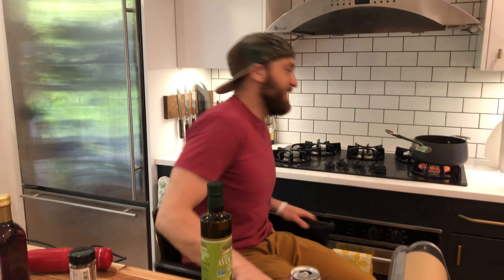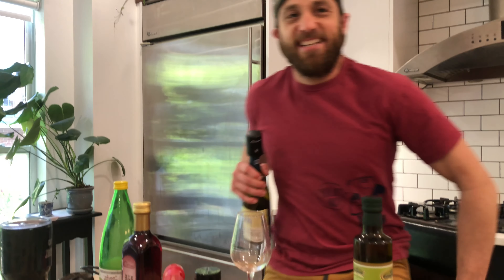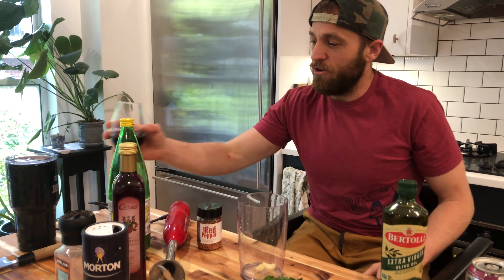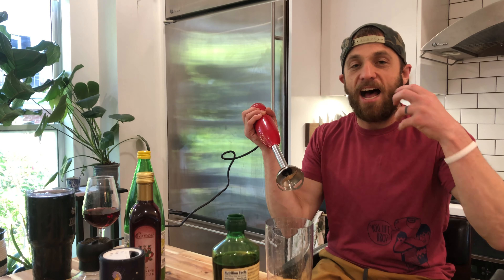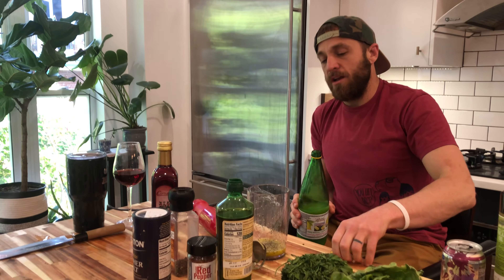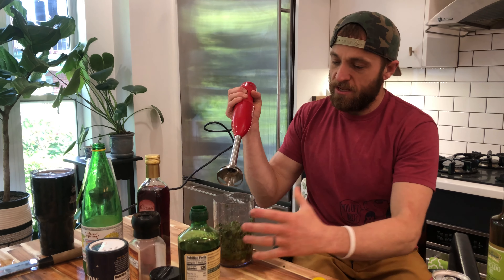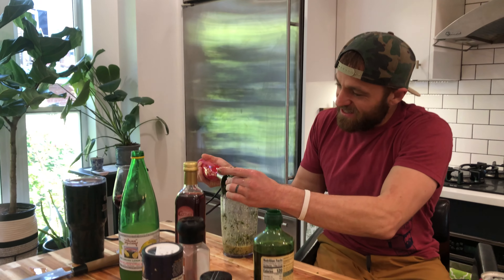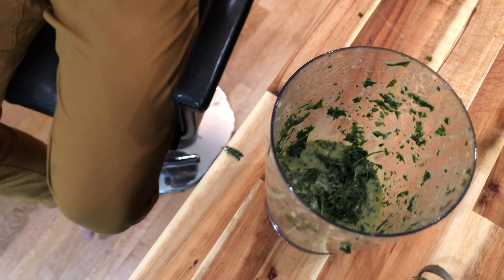How to make Chimichurri | Let's get saucy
Chimichurri is super easy to make,  it's way healthy, and it will help you feel like a pro chef next time you throw a steak on the grill.

Here's what you need:

1-2 bunches of fresh parsley
3-4 garlic cloves
Extra Virgin Olive Oil
Lemon Juice
Red Wine Vinegar (or any vinegar)
Salt & Pepper
Red pepper flakes (if you like a kiiiick)